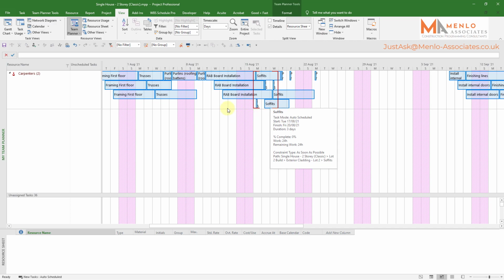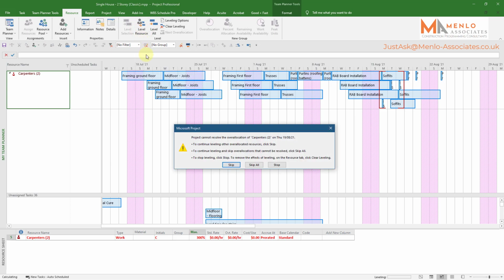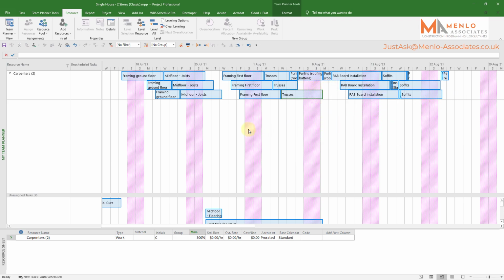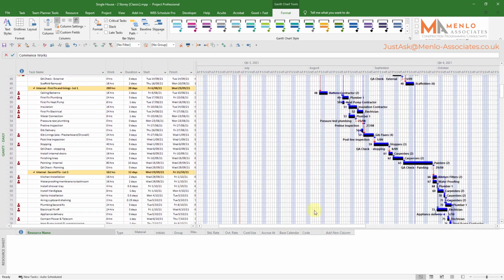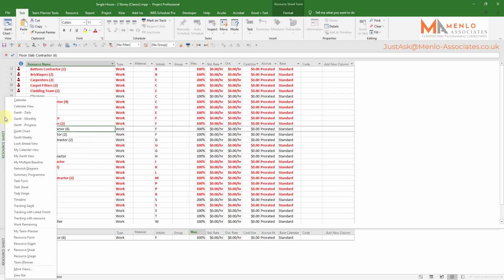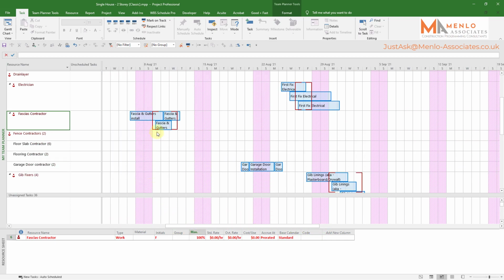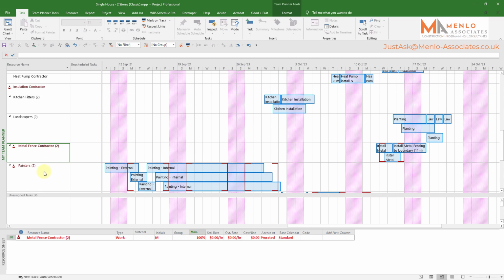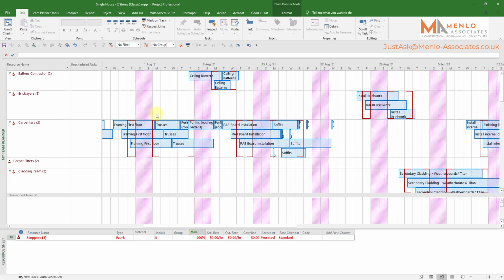Resource Loading in MS Project (Part 3)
Continuing into optimising Resources using Team Planner in Microsoft Project.